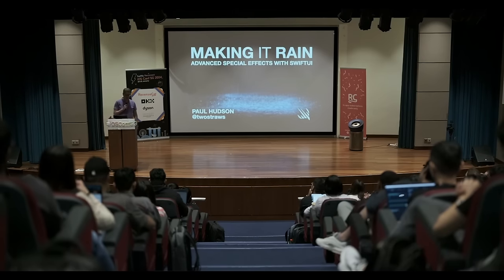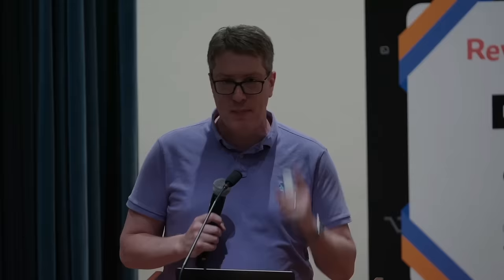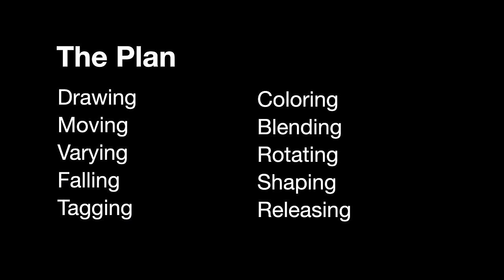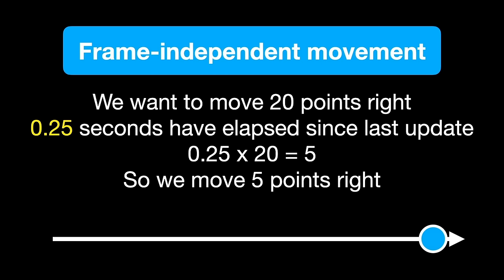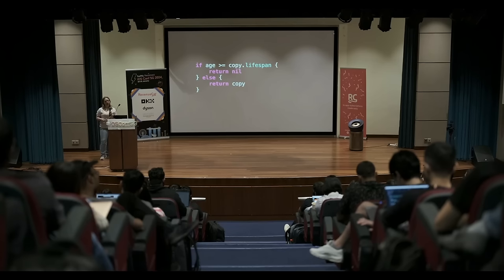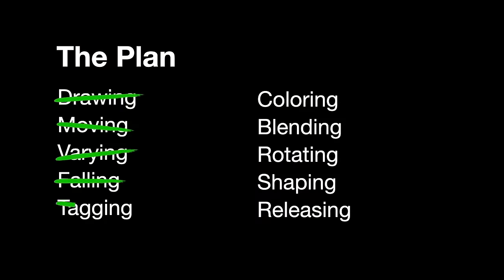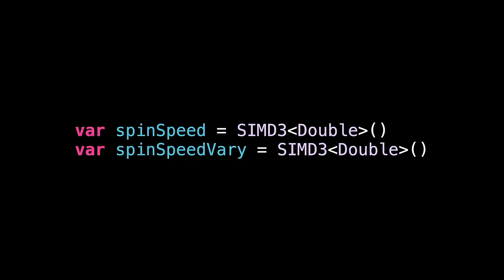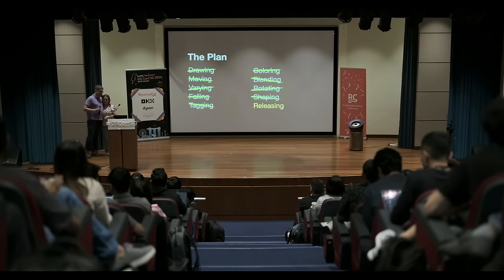Making it Rain – Advanced Special Effects with SwiftUI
This is the talk I gave at iOS Conf SG 2024, and by "I gave" I mean… well, maybe just watch it.